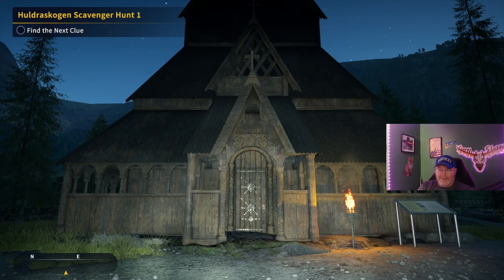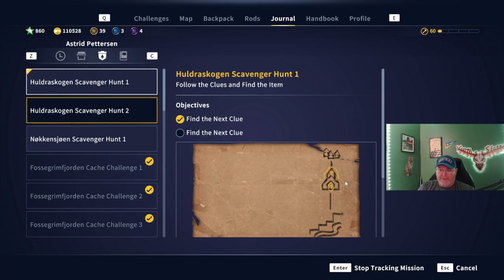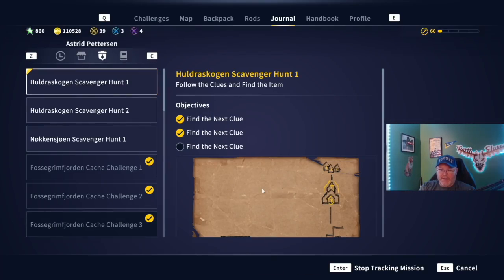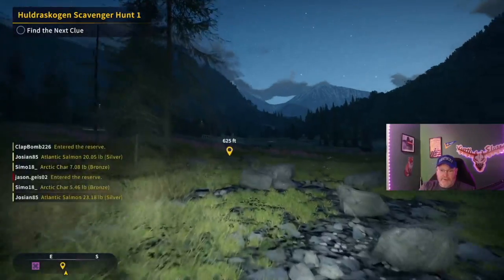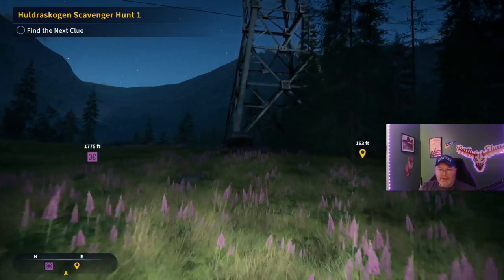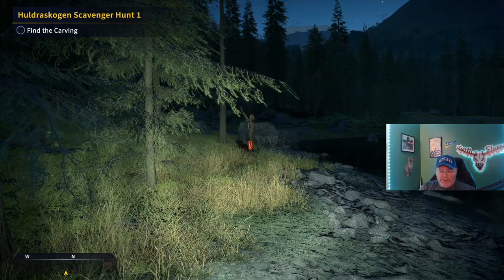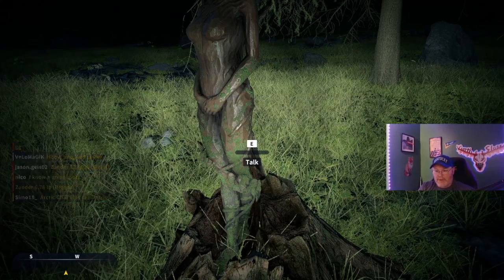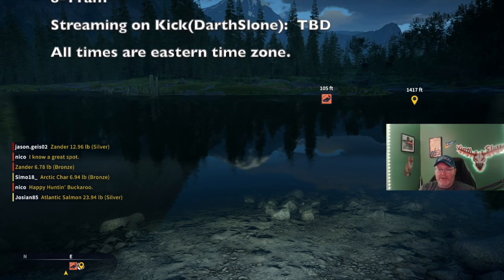Huldraskogen Scavenger Hunt 1 Guide -Call of the Wild: the Angler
I am an official partnered Call of the Wild Content Creator and I fell in love with the Angler from the start.   This video shows the locations of all the clues for Huldraskogen Scavenger Hunt 1.

Darth